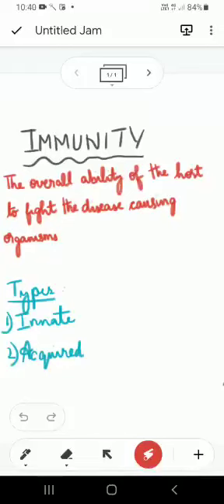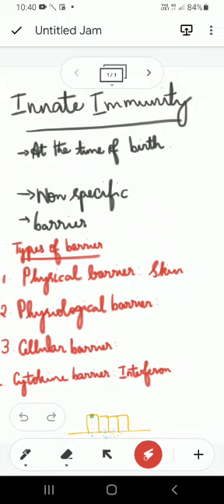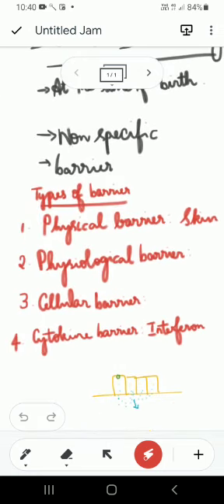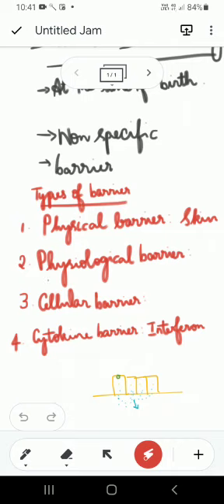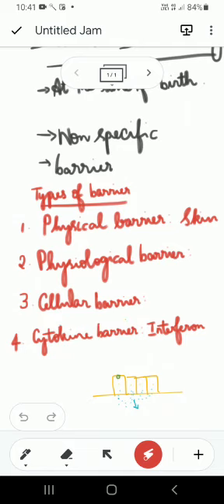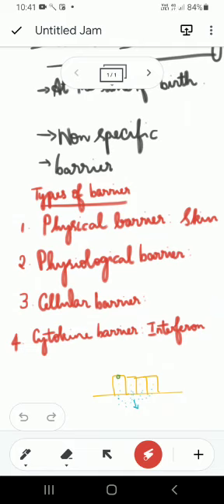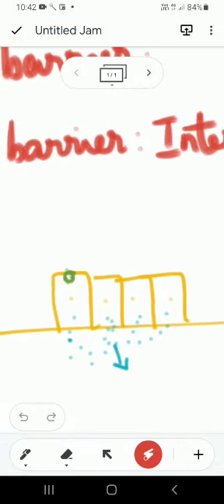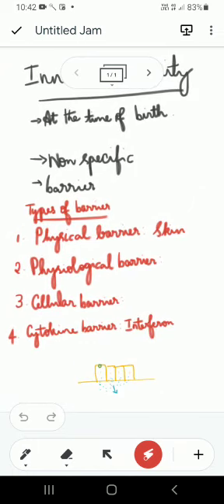Biology- Immunity(class 12)